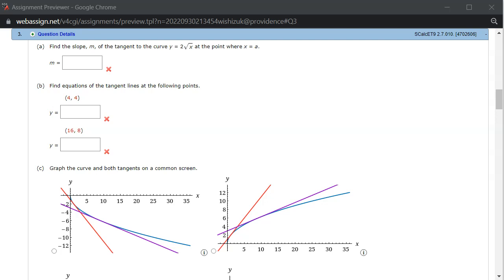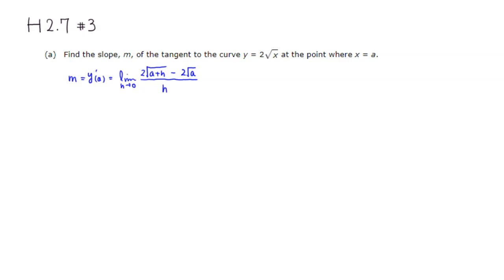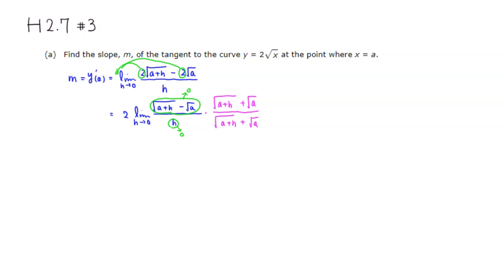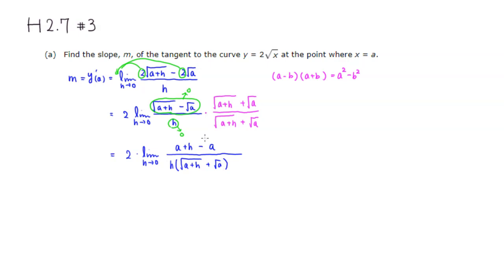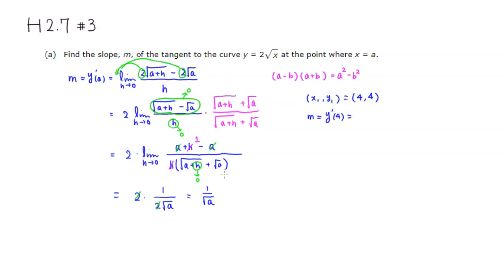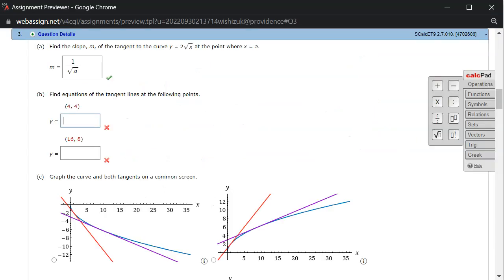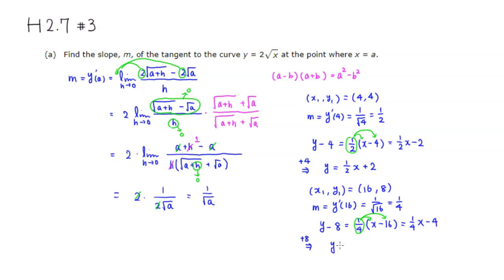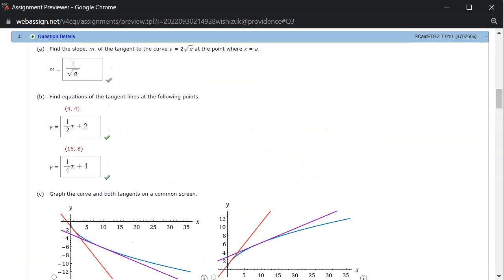MTH 131 H2.7 #3 (Fall 2022)